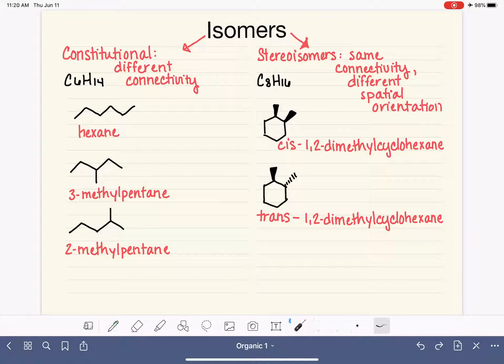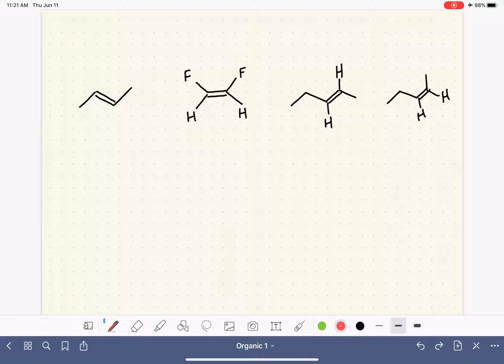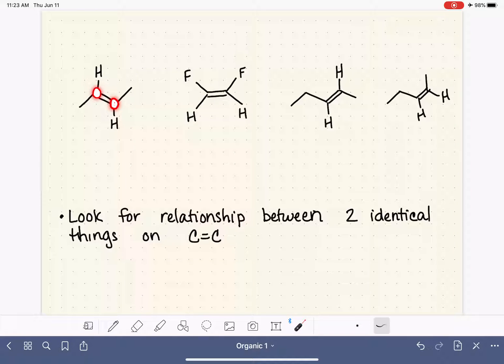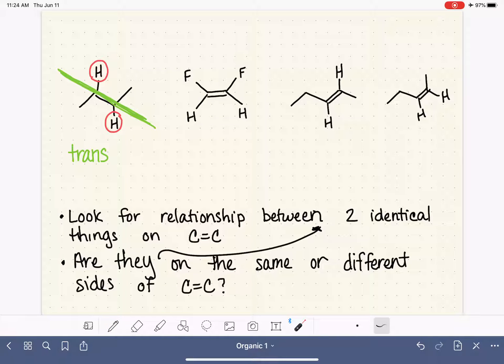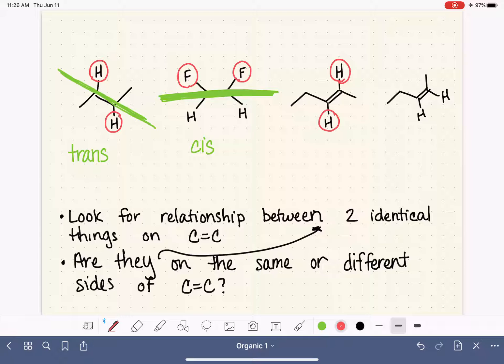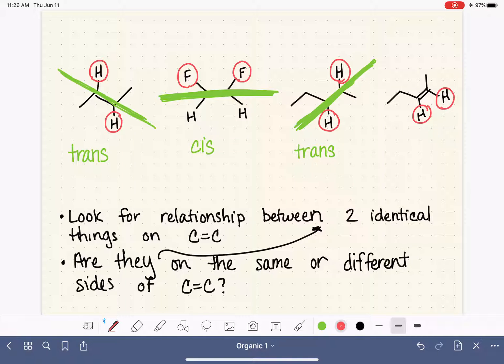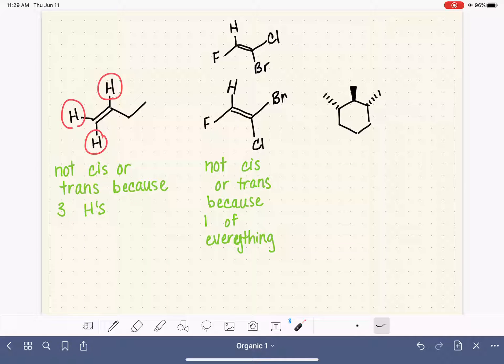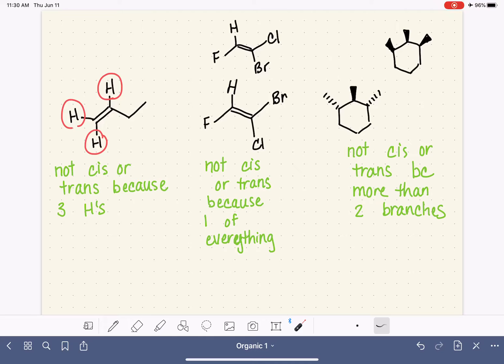47: Cis and trans alkenes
Instructions on how to classify an alkene using cis and trans.  Includes examples of alkenes that cannot be classified as cis or trans.